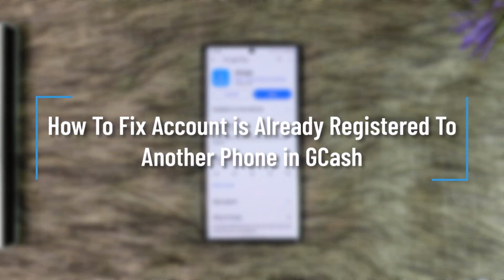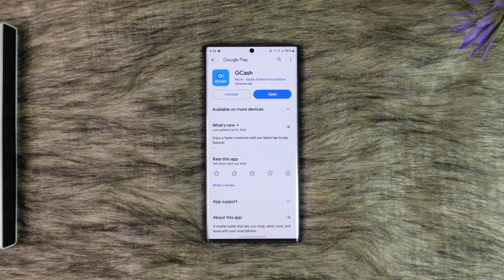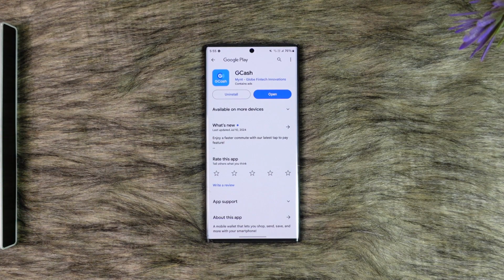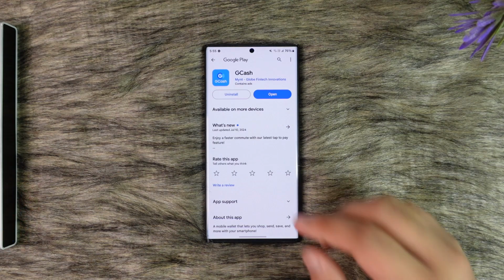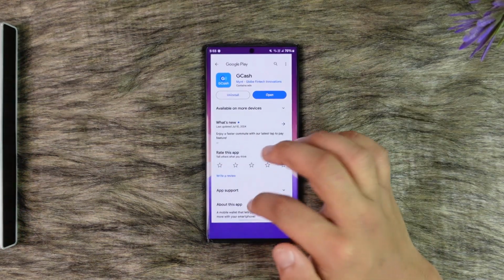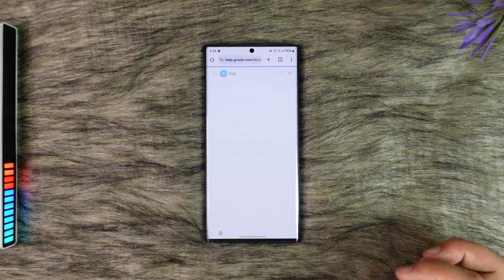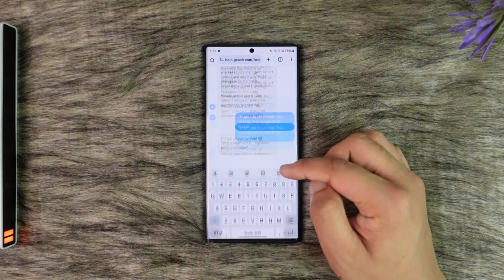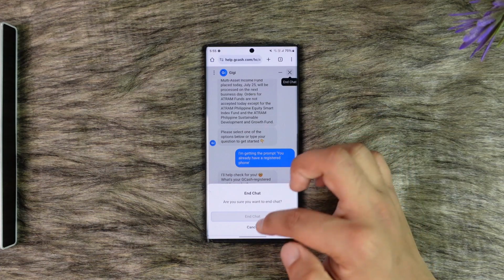How To Fix Account is Already Registered To Another Phone in GCash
If you're encountering the "Account is already registered to another phone" error in GCash, follow these steps to resolve the issue.

First, understand why this problem occurs. If your account is still logged in on an old device and you have access to that device, open the GCash app, go to "Profile," then "Settings," and select "Account Security." From there, tap on "Unregister Phone" to remove the old device from your account.

If you no longer have access to the old phone, proceed with the following steps. If you're having trouble logging in after verifying the code, visit help.gcash.com. On this site, you'll find a chatbot; click on "Chat with GG" and select the option indicating that you have a registered phone. Follow the prompts to provide your GCash registered mobile number, and the chatbot will assist you with further verification steps.

I hope these steps help you resolve the issue.

Timestamps:
0:00 - Introduction to fixing the "Account is already registered to another phone" issue
0:02 - Understanding the issue
0:10 - Unregister phone if you have access to the old device
0:19 - Steps if you don’t have access to the old device
0:31 - Visit help.gcash.com
0:38 - Using the chatbot for assistance
0:46 - Selecting the registered phone option
0:53 - Entering your mobile number
1:00 - Conclusion and contact for questions
1:04 - End of video